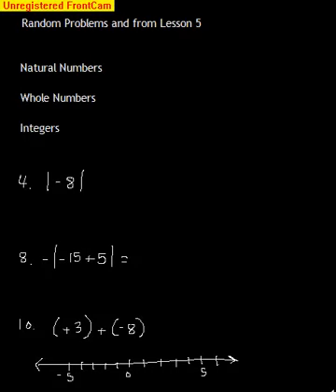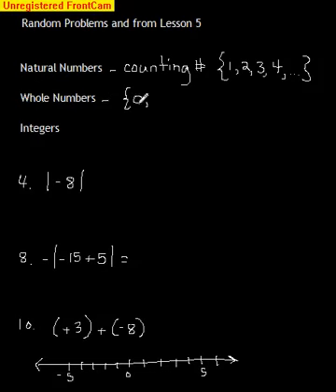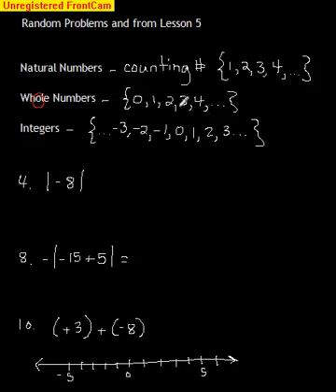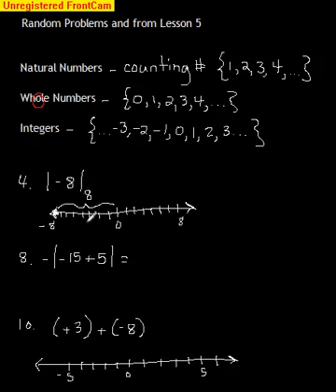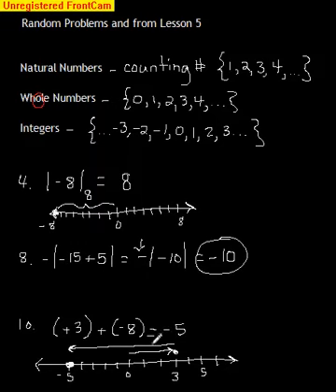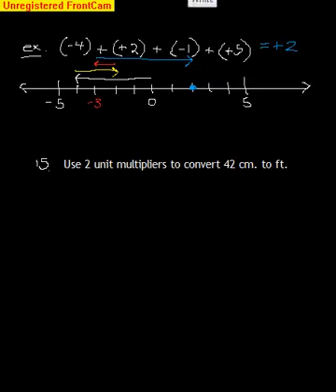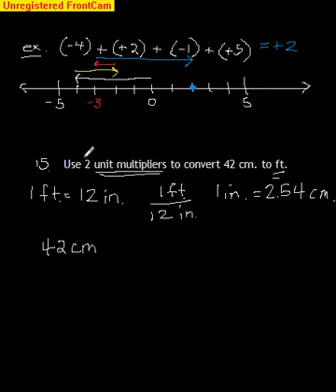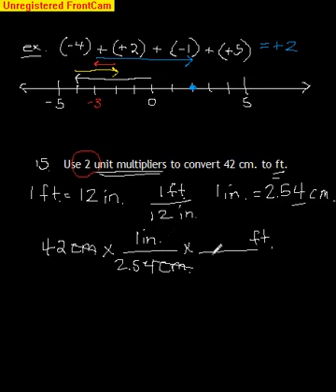Alg 1 Lesson 5